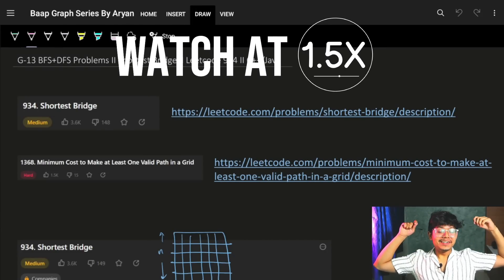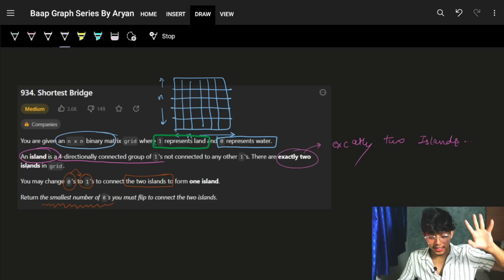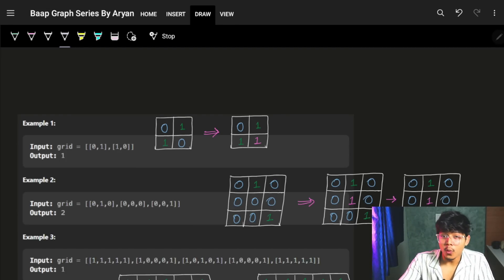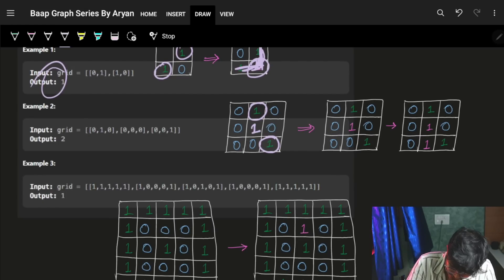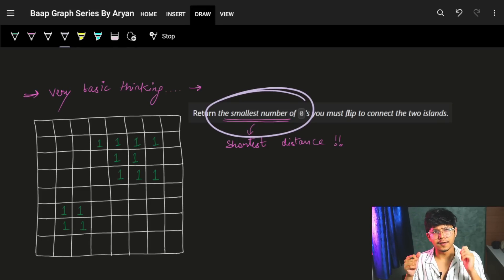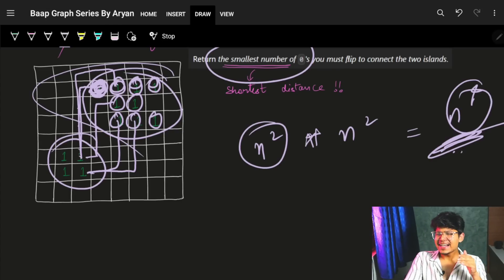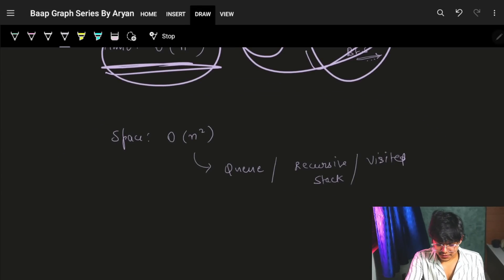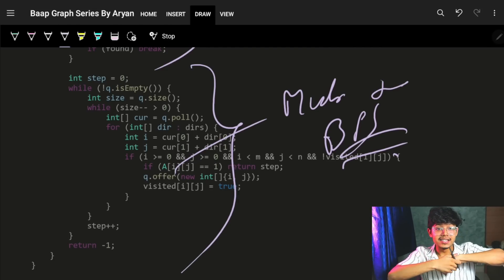G-13 BFS+DFS Problems II Shortest Bridge II Leetcode 934 II C++/Java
In this video, I'll talk about how to solve the problem - 934. Shortest Bridge

✨ Timelines✨